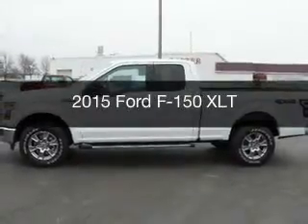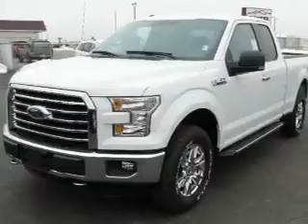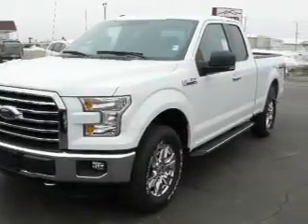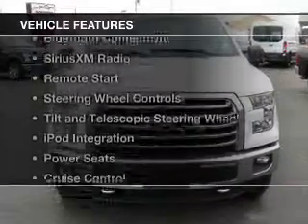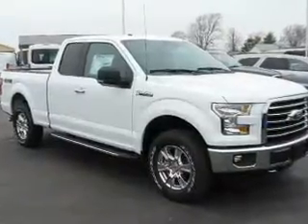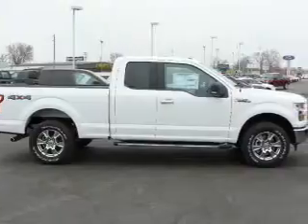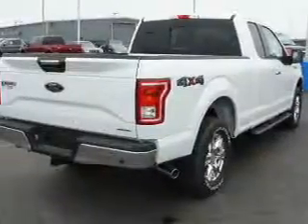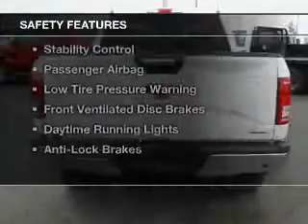2015 Ford F-150 - Mattoon IL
Pilson Auto
Year: 2015
Make: Ford
Model: F-150
Trim: XLT
Engine: 5.0 liter 8 cylinder 32 valve
Transmission: 6-Speed Automatic
Color: Oxford White
Mileage: 10
Address:
2212 Lake Land Blvd.